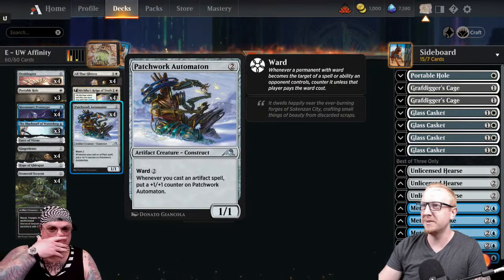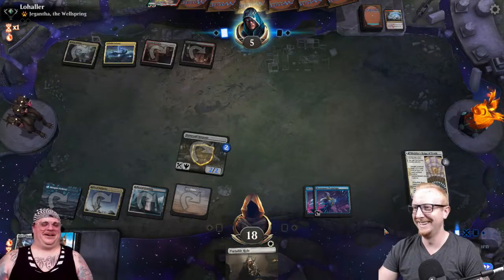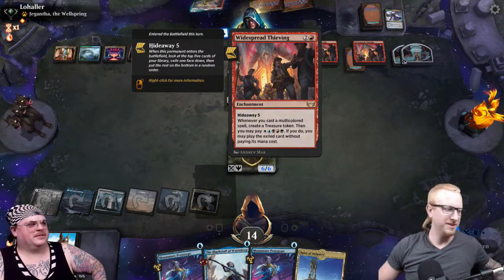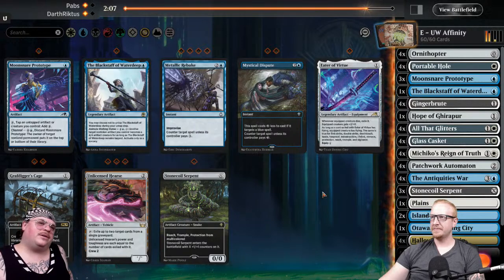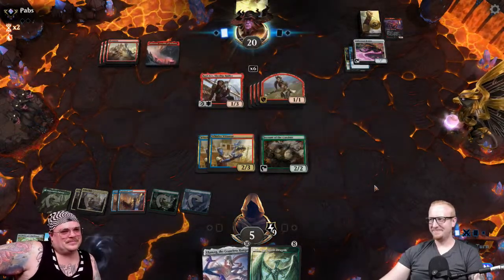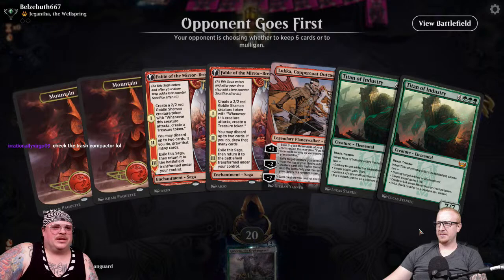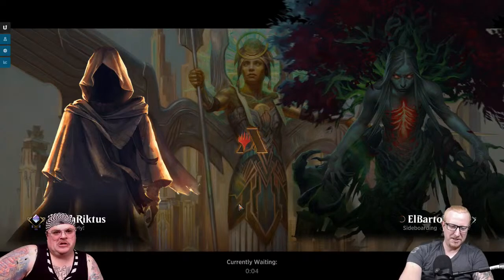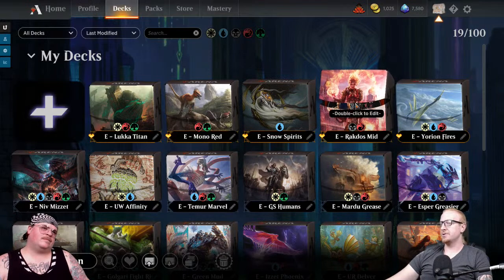Explorer | UW Affinity | The Dark Stream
Ok, so hear me out, I know we don't have ensoul artifact or darksteel citadel to make UW Affinity pop the way it does in Pioneer...butttttttttt I really wanted it to work with Antiquities War so we tried to force it. That didn't work (1-2 in matches), so we audibled over to Temur Marvel (0-1 mistake) and then audibled into trusty Gruul Titan (4-0 in roughly 30 minutes for Best of Three).

Lesson learned, just play good tier 1 decks until a spicy brew that isn't glass cannon presents itself.

➥Deck - UW Affinity
4 Moonsnare Prototype (NEO) 69
4 The Antiquities War (DAR) 42
4 Hallowed Fountain (RNA) 251
4 Michiko's Reign of Truth (NEO) 29
2 The Blackstaff of Waterdeep (AFR) 48
4 Treasure Vault (AFR) 261
4 Gingerbrute (JMP) 466
4 Spire of Industry (KLR) 285
4 Portable Hole (AFR) 33
1 Hope of Ghirapur (KLR) 243
1 Eater of Virtue (NEO) 245
4 Stonecoil Serpent (ELD) 235
4 All That Glitters (ELD) 2
2 Island (UND) 90
4 Ornithopter (M10) 216
1 Plains (UND) 88
1 Otawara, Soaring City (NEO) 271
4 Patchwork Automaton (NEO) 254
4 Hengegate Pathway (KHM) 260

Sideboard
2 Grafdigger's Cage (M20) 227
4 Glass Casket (ELD) 15
1 Unlicensed Hearse (SNC) 246
2 Mystical Dispute (ELD) 58
4 Metallic Rebuke (KLR) 56
2 Unlicensed Hearse (SNC) 246

➥Deck - Temur Marvel
4 Attune with Aether (KLR) 154
1 Island (SNC) 265
4 Servant of the Conduit (KLR) 182
4 Woodweaver's Puzzleknot (KLR) 277
4 Rogue Refiner (KLR) 206
1 Mountain (SNC) 269
4 Aether Hub (KLR) 279
4 Whirler Virtuoso (KLR) 215
2 Forest (SNC) 271
4 Aetherworks Marvel (KLR) 219
4 Ulamog, the Ceaseless Hunger (BFZ) 15
4 Harnessed Lightning (KLR) 127
2 Ugin, the Spirit Dragon (M21) 1
4 Glimmer of Genius (KLR) 49
4 Botanical Sanctum (KLR) 281
4 Spirebluff Canal (KLR) 286
2 Riverglide Pathway (ZNR) 264
2 Barkchannel Pathway (KHM) 251
2 Cragcrown Pathway (ZNR) 261

Sideboard
4 Mystical Dispute (ELD) 58
3 Confiscation Coup (KLR) 45
4 Aether Meltdown (KLR) 38
4 Bristling Hydra (KLR) 156

➥Deck - Gruul Titan
Companion
1 Kaheera, the Orphanguard (IKO) 224

Deck
4 Titan of Industry (SNC) 159
4 Esika's Chariot (KHM) 169
4 Fable of the Mirror-Breaker (NEO) 141
2 Forest (UND) 96
4 Courier's Briefcase (SNC) 142
4 Careful Cultivation (NEO) 178
4 Fire Prophecy (IKO) 116
4 Transmogrify (M21) 167
4 Lukka, Coppercoat Outcast (IKO) 125
4 Rockfall Vale (MID) 266
4 Cragcrown Pathway (ZNR) 261
4 Stomping Ground (RNA) 259
1 Den of the Bugbear (AFR) 254
1 Sokenzan, Crucible of Defiance (NEO) 276
1 Boseiju, Who Endures (NEO) 266
2 Lair of the Hydra (AFR) 259
4 Voltage Surge (NEO) 171
4 Mountain (UND) 94
1 Castle Garenbrig (ELD) 240

Sideboard
1 Kaheera, the Orphanguard (IKO) 224
2 Unlicensed Hearse (SNC) 246
2 Redcap Melee (ELD) 135
2 Abrade (VOW) 139
3 Fry (M20) 140
1 Arlinn, the Pack's Hope (MID) 211
4 Chandra, Awakened Inferno (M20) 127

🕘Timestamps:
00:00 - Stream Countdown
01:44 - Opening Credits
02:08 - Deck Intro
06:20 - Match 1 - UW Affinity vs. Green Mud (2-0)
17:40 - Match 2 - UW Affinity vs. Niv Mizzet (1-2)
44:00 - Match 3 - UW Affinity vs. Mono-Red (1-2)
58:40 - Match 4 - Temur Marvel vs. Mono-Red (1-2)
01:18:29 - Match 5 - Gruul Titan vs. Rakdos Mid (2-0)
01:24:31 - Match 6 - Gruul Titan vs. Rakdos Anvil (2-0)
01:36:09 - Match 7 - Gruul Titan vs. Mono-Red (2-0)
01:42:40 - Match 8 - Gruul Titan vs. Flash Rock (2-0)
01:57:39 - Outro